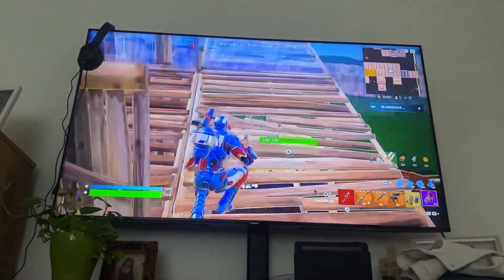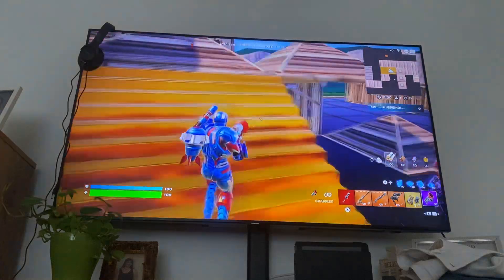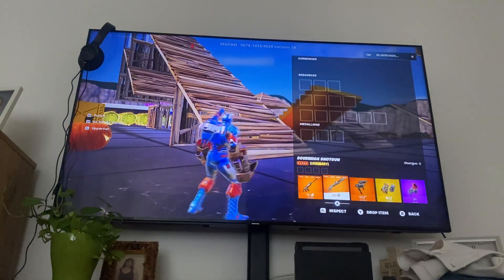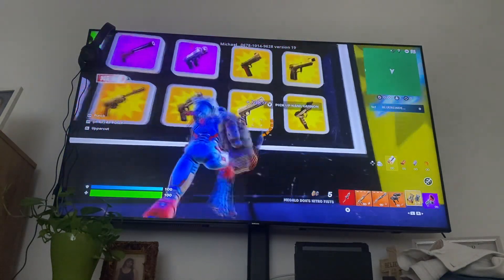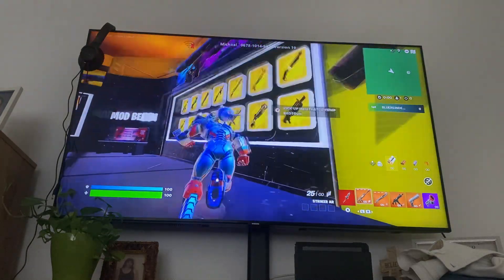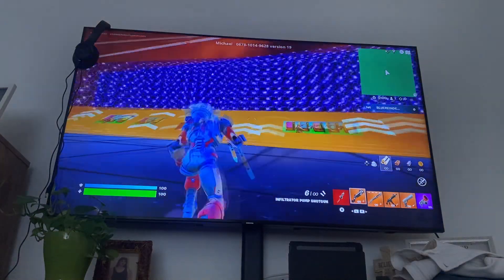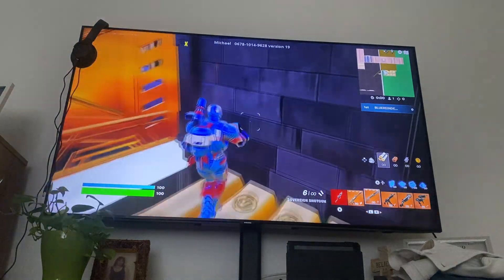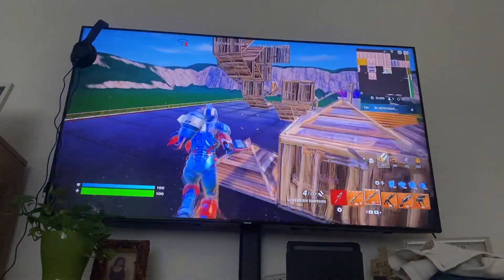1 million do in Fortnite (it works)